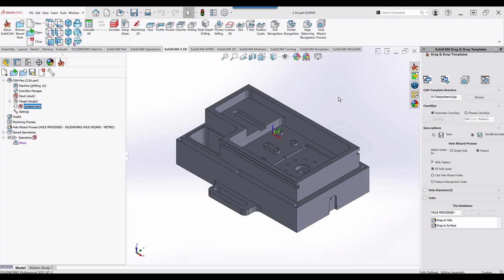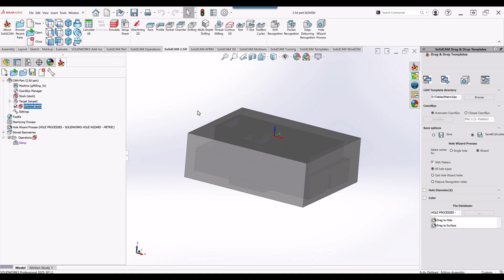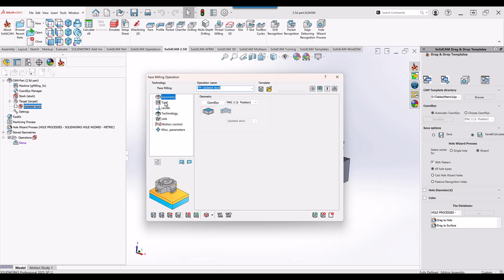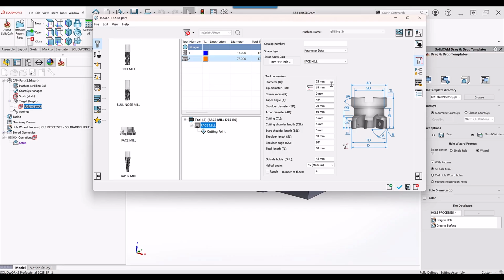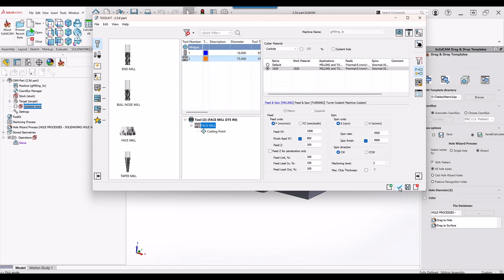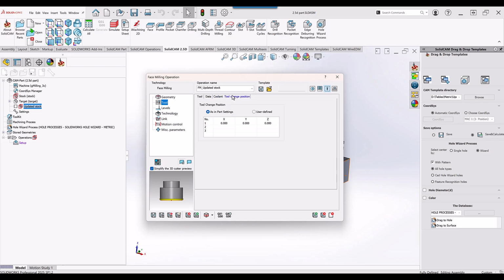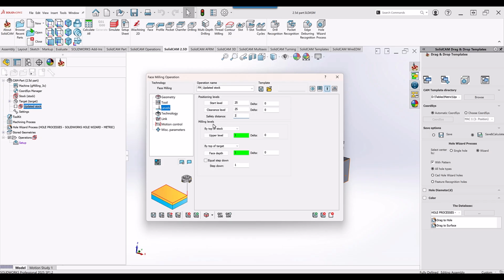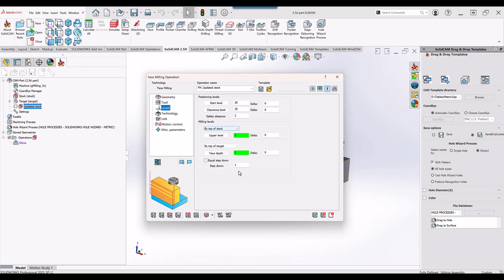38. Face Operation - Geometry, Tools and Levels